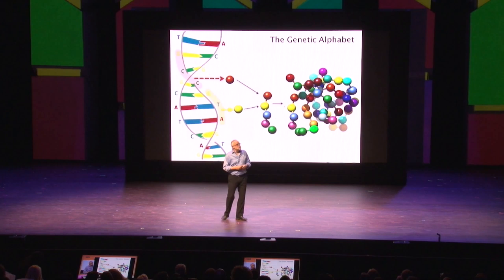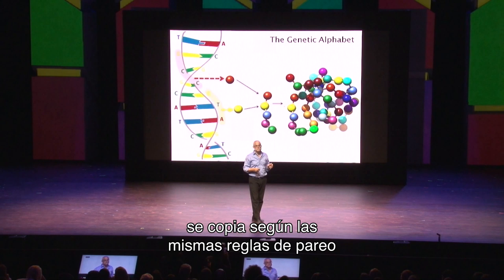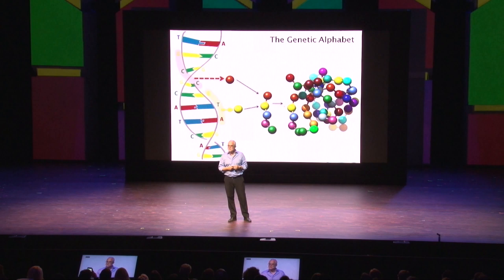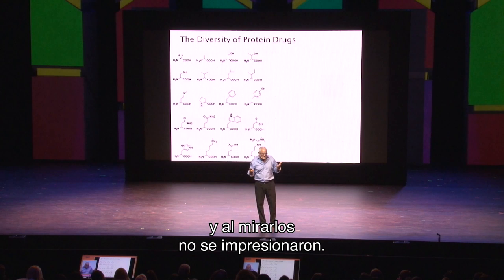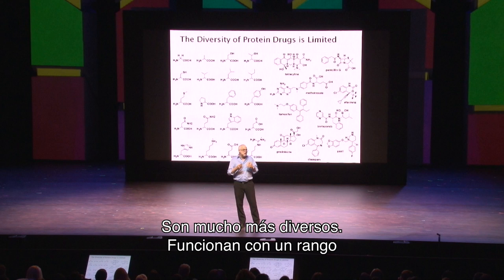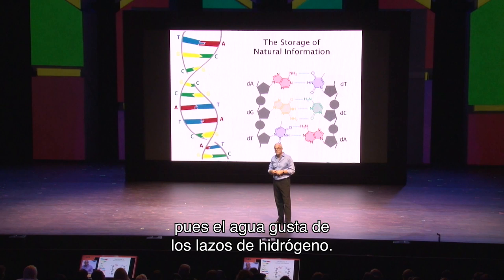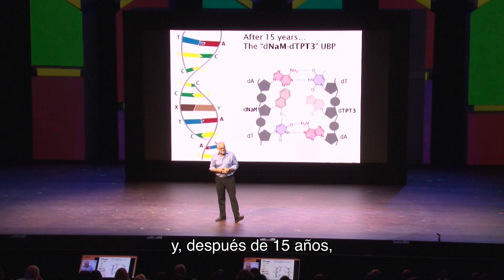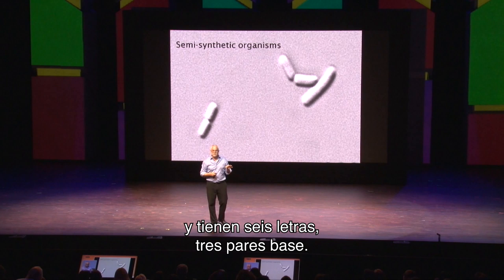Floyd Romesberg - Can scientists create new life?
Floyd Romesberg nos impacto con su magnifica ponencia en La Ciudad de las Ideas 2018 The Burning Questions

Prohibida su copia, distribución y venta sin permisos del autor.

La Ciudad de las Ideas es un Festival Internacional de Mentes Brillantes con sede en la ciudad de Puebla, México.